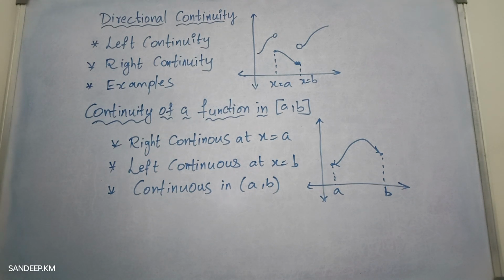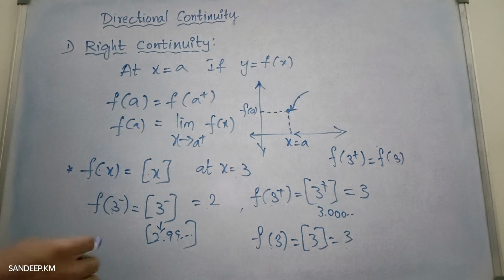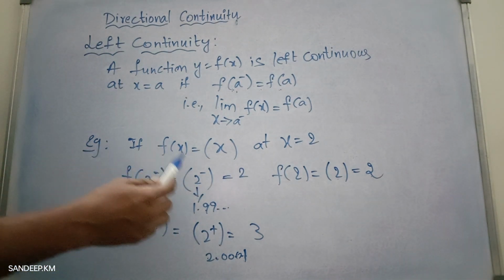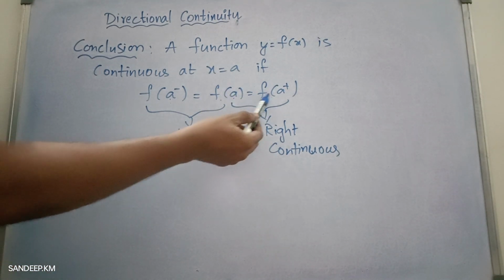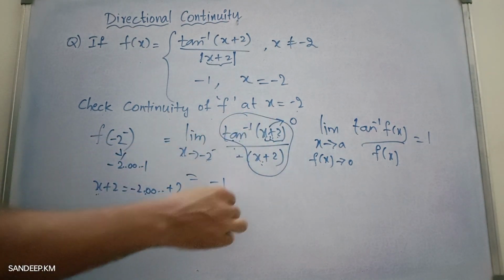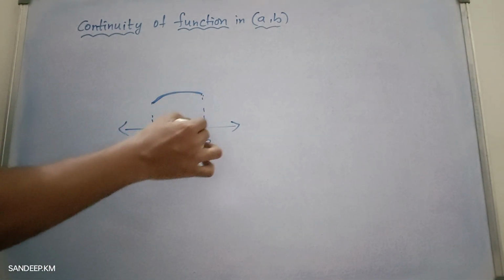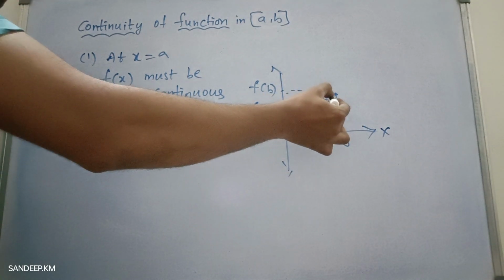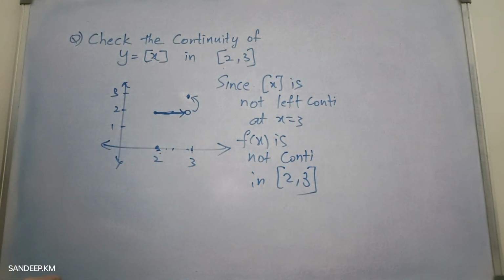Directional Continuity| Continuity in an interval continuity and differentiability